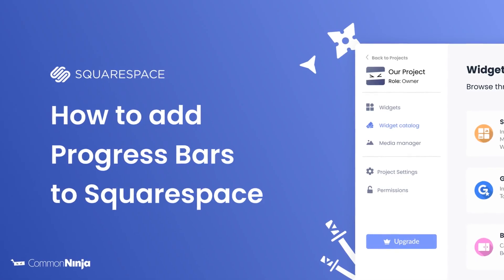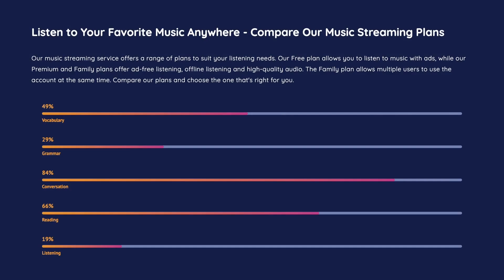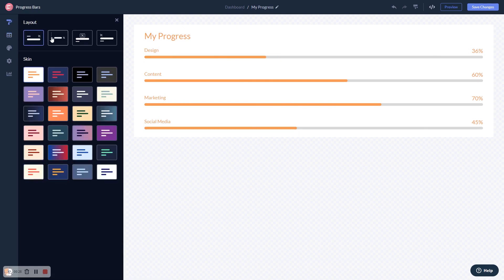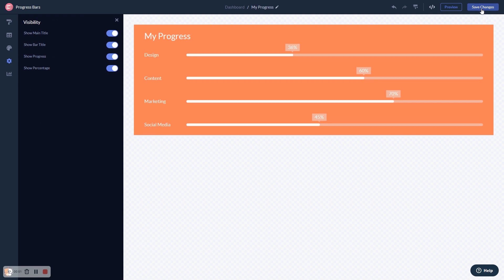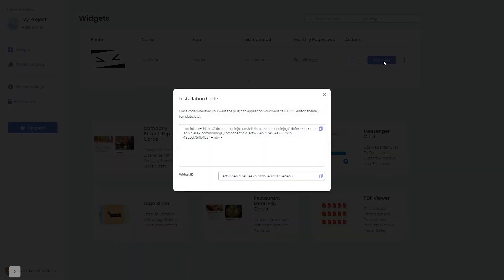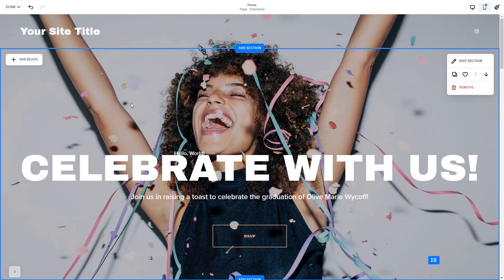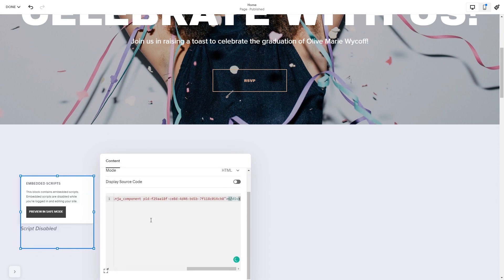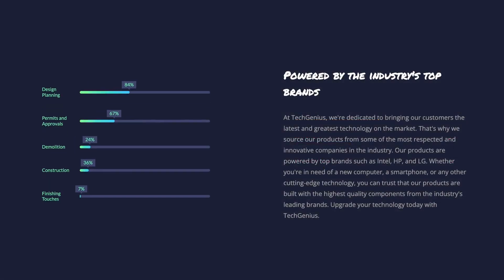How to add Progress Bars to Squarespace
Common Ninja’s Progress Bars widget is a visually appealing tool for showcasing progress in a clear and concise way.
With it, you can show the progress of your projects, skill learning, donation goals, and similar subjects that require a visual representation of progress.

Video Timeline
00:00 About the Progress Bars widget
00:24 Creating Progress Bars widget
00:35 Editing the Progress Bars widget
01:12 Adding the Progress Bars widget to Squarespace

The Progress Bars widget for Squarespace has a wide variety of customizable features, including:
- Multiple bars
- Multiple layouts
- Animation
- Multiple skins